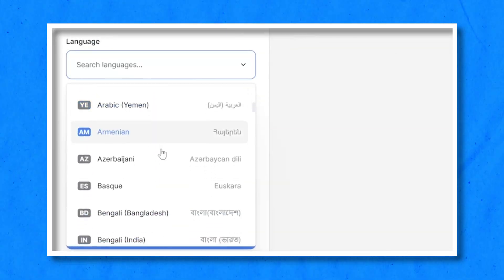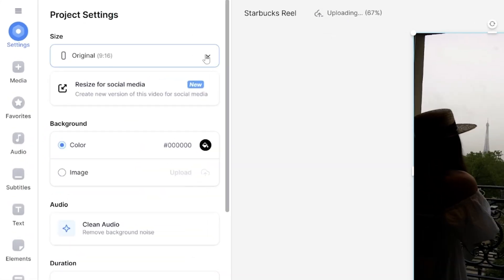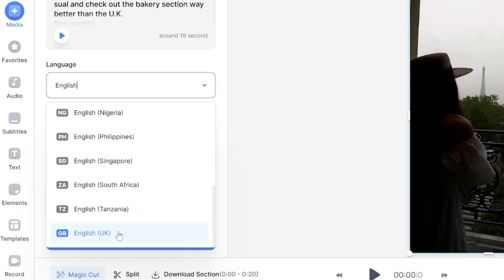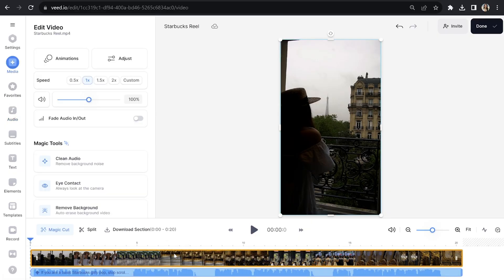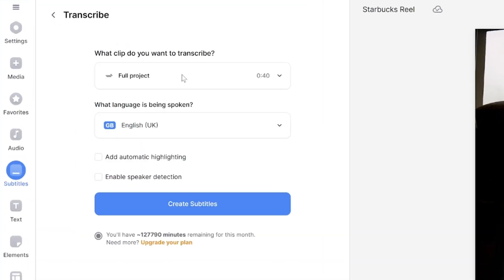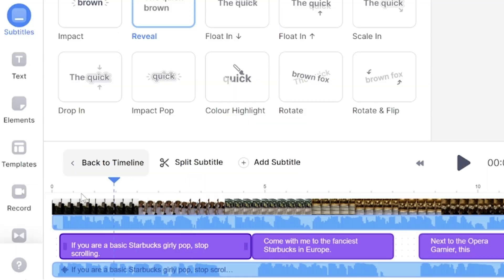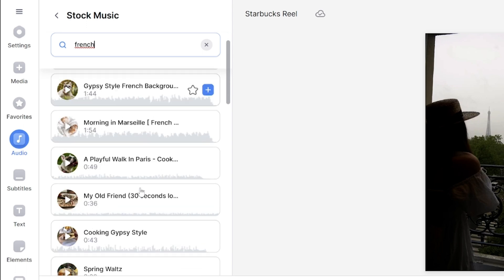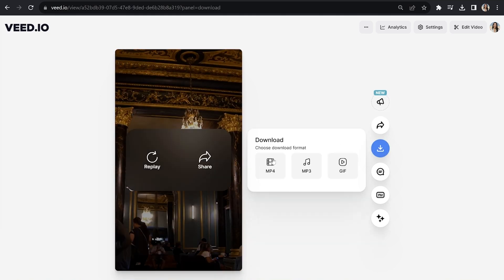Text to Speech for YouTube Videos | FAST & EASY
In this video I'll show the fastest way to create a text to speech video for YouTube. Lately, there’s a HUGE trend on YouTube, Instagram & TikTok where people are using text to speech for ‘a day in the life’ or a ‘come with me to this viral spot’ shorts. You’ll also find full-length YouTube videos of tutorials where people solely rely on text-to-speech to narrate their videos.  Whatever your reason is for needing text-to-speech, in this video I’ll show you, the EASIEST way that you can add a bunch of realistic AI text-to-speech voices to ANY YouTube video. To get started just click the link above! 🔗⬆️

0:00 Text to Speech for YouTube Videos Outcome
0:42 Import your YouTube video for text to speech
1:08 How to add text to speech to YouTube Videos
2:22 How to add subtitles to text to speech for YouTube
3:20 How to give your text to speech YouTube video a title.
3:39 Adding Music to Your Text to Speech YouTube Video
4:12 How to render & export your YouTube video
4:38 Outro

If you have any questions about how to add text to speech for YouTube videos, please pop them in the comments section! 💖

Lauren  & VEED.IO